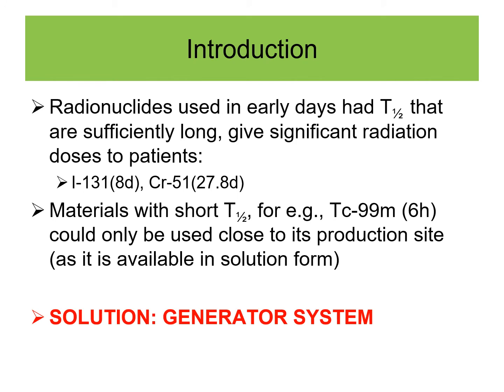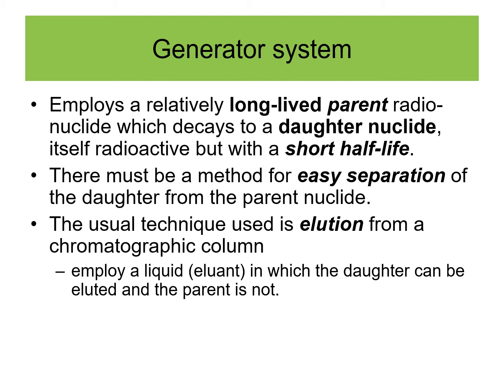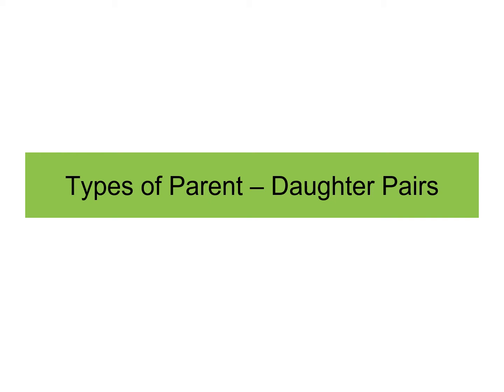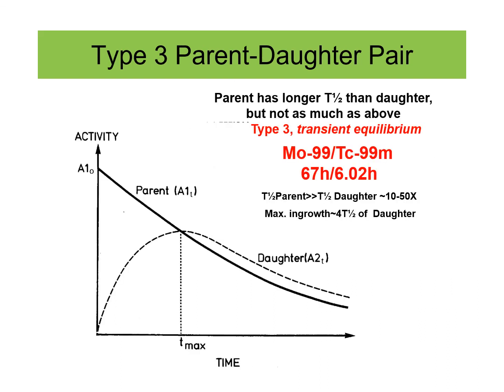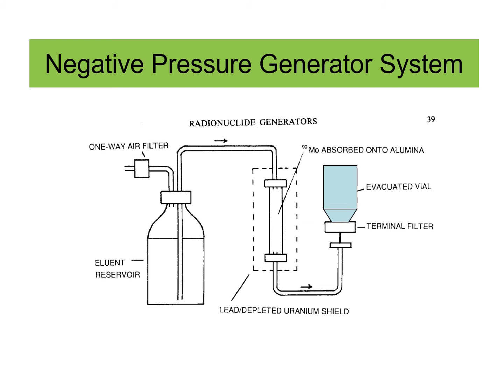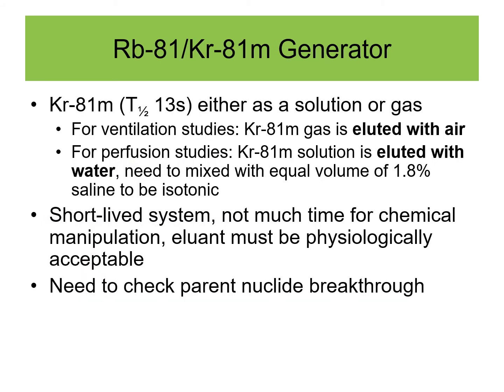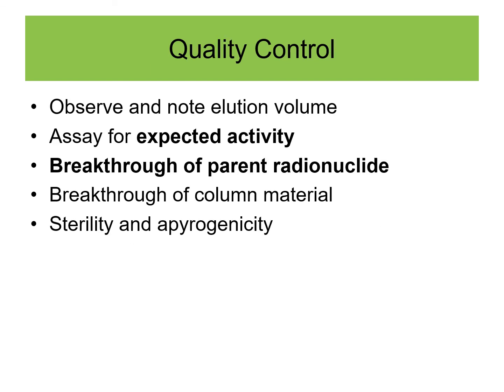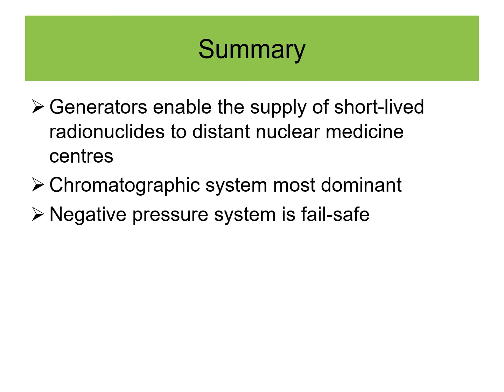PRODUCTION OF RADIONUCLIDES (PART 3) - 201020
Title: Production of Radionuclides - Part 3
Lecturer: Assoc. Prof. Dr. Mohamed Awang
Date: 20th October 2020, Tuesday